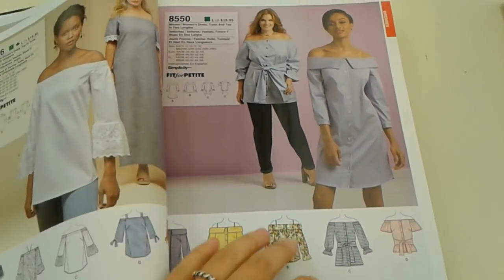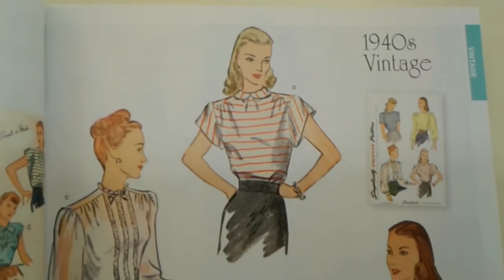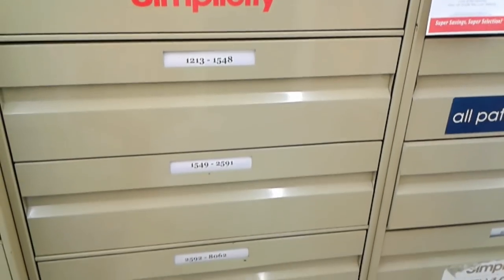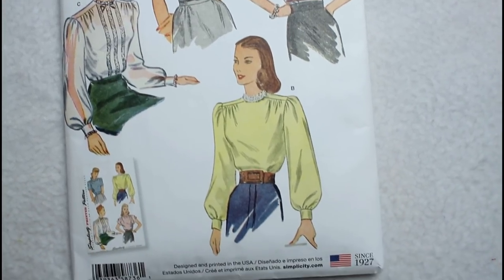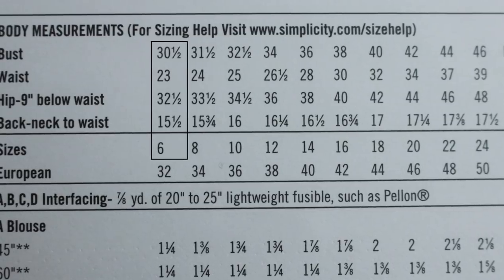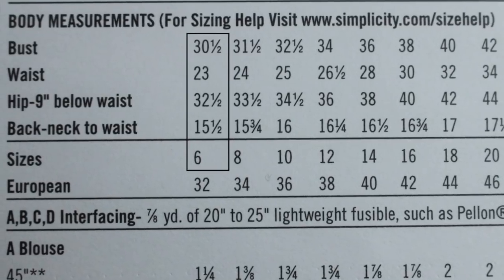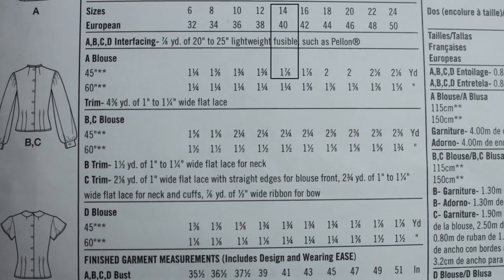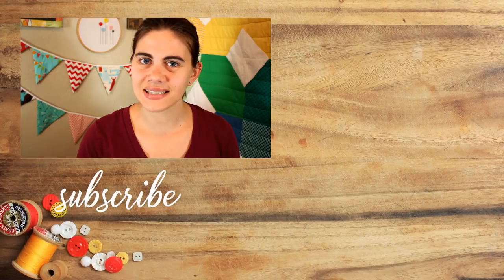Sewing Patterns 101 - Selecting a Pattern and Understanding the Envelope | Whitney Sews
The first video in my Sewing Patterns 101 series!  In this video I cover how to select the correct sewing and all the information found on the pattern envelope.

What would you like to see covered in a future sewing patterns 101 video?